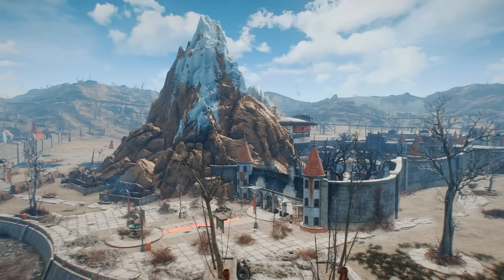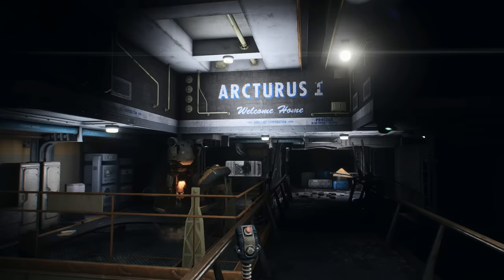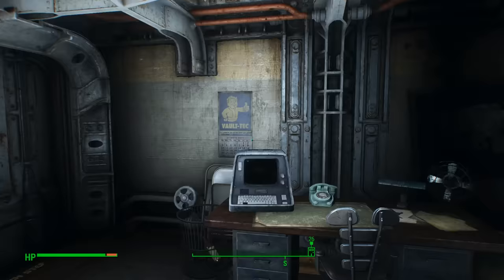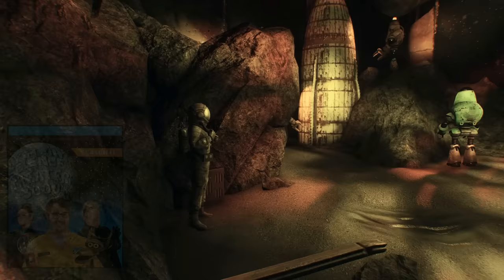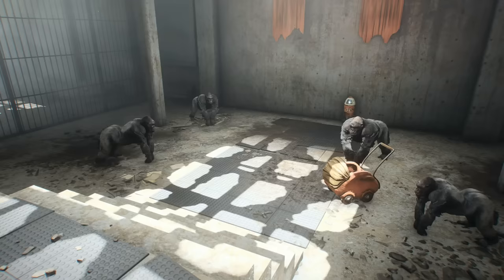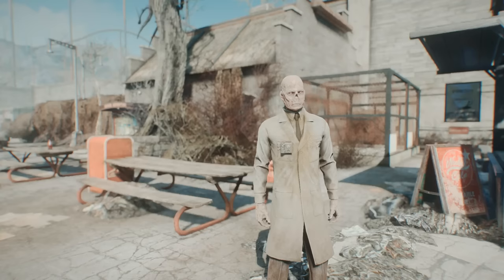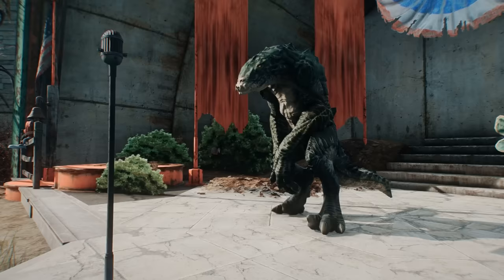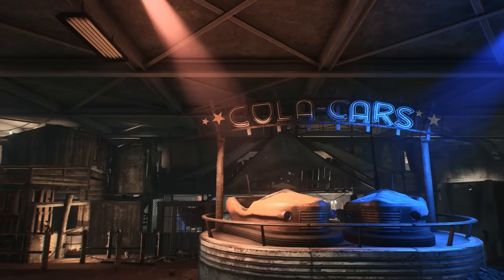Fallout 4: Top 5 Nuka World Secrets and Easter Eggs You May Have Missed in Fallout 4’s Final DLC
Fallout 4 was already a massive game upon its initial release but a series of DLCs and updates continued to expand upon the already vast wasteland for nearly a year after Fallout 4 released. The final and arguably largest of these expansions, was the Nuka World add-on. Nuka World took Sole Survivors into the remains of an odd theme park under raider occupation, introducing Fallout 4 players to a totally different setting with unique themes. Like the base game itself, the Nuka World DLC is loaded with a plethora of Easter Eggs, hidden details and fun facts that even today remain hidden to much of the community. So today, we’ll be diving into my top five Nuka World secrets and Easter Eggs you may have missed in Fallout 4.